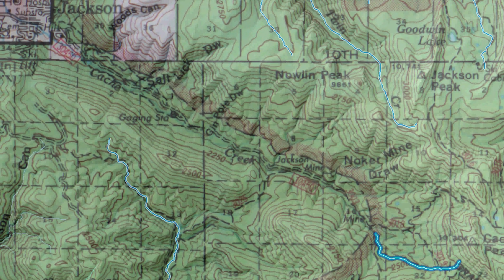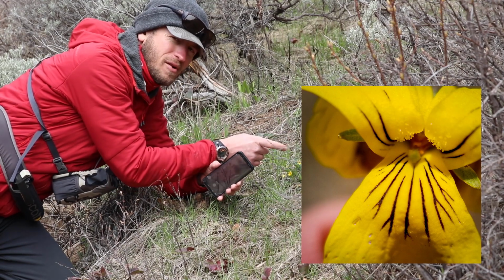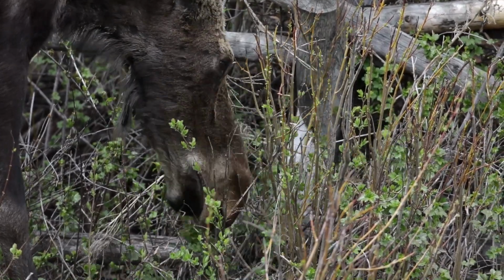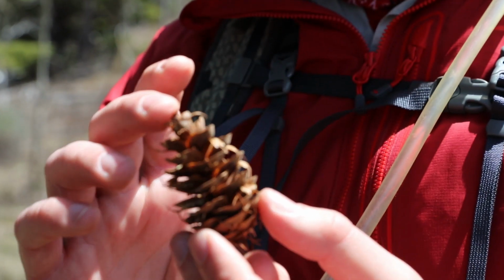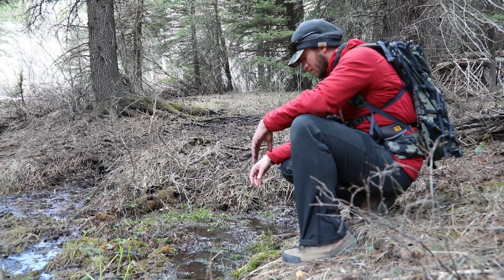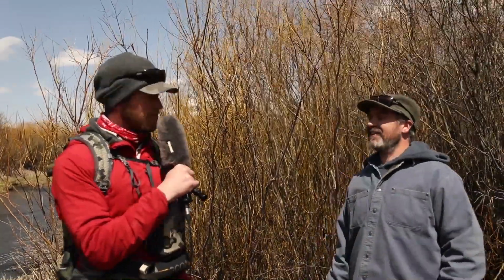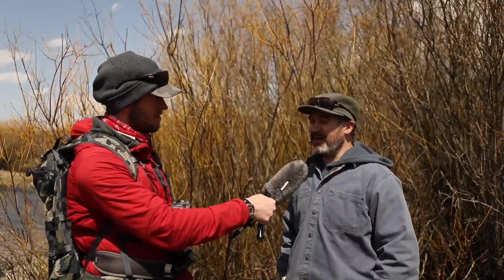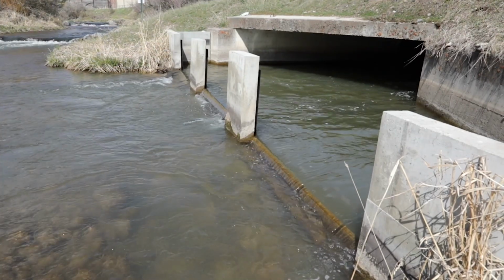Morgan's Nature Notebook - Episode 1 - Tour de Cache Creek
Morgan Graham, Teton Conservation District's GIS & Wildlife Specialist, wants you to join him for a hike up Cache Creek! You'll learn about native plants, trees, wildlife, water, and more. You may even learn a little bit about the mystery of Cache Creek...

Update: And the proof-reading award goes to our friend Patrick Wright for catching our typo...are your eyes as good as his? Can you find it too? Hey, we're scientists AND humans (and amateur videographers).